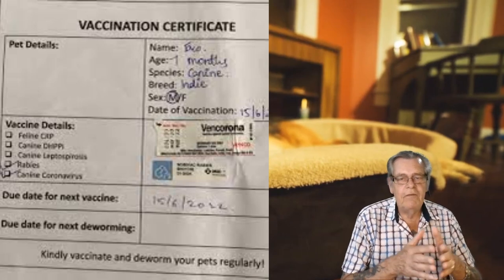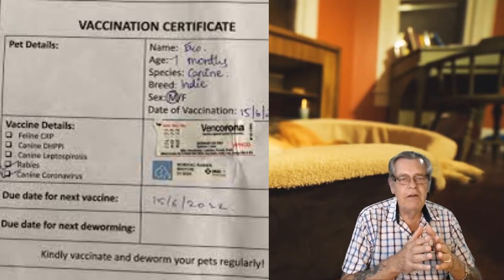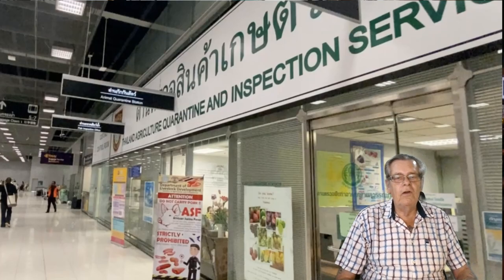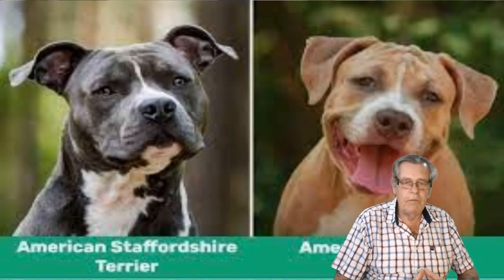Bringing Pets to Thailand: A Comprehensive Guide for Pet Owners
If you're planning to bring your furry friend to Thailand, this video is a must-watch. This video guide covers everything you need to know about the pet import process in Thailand, including obtaining an import permit, microchipping your pet, and getting the correct travel crate. I also discuss prohibited breeds and the possibility of quarantine.